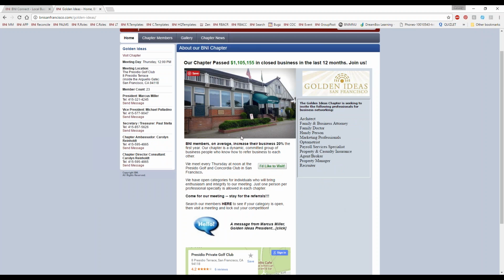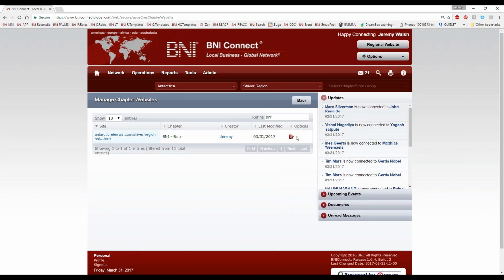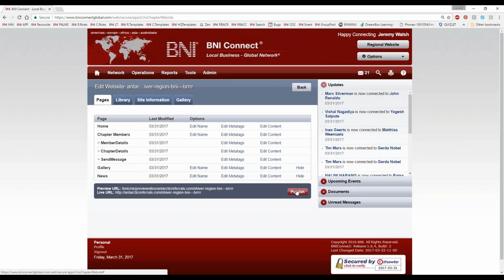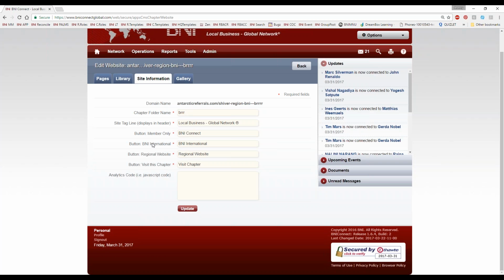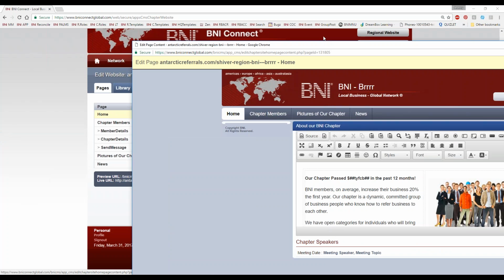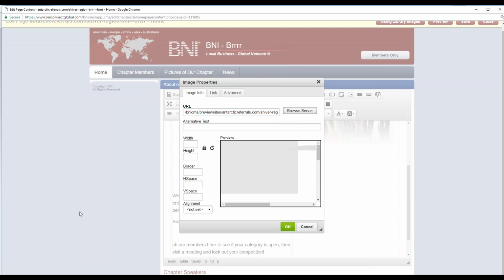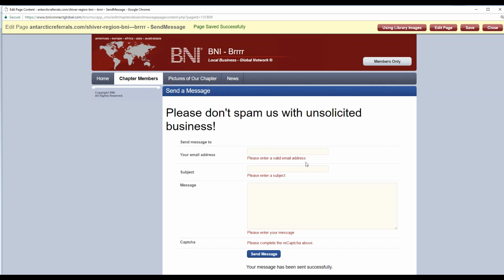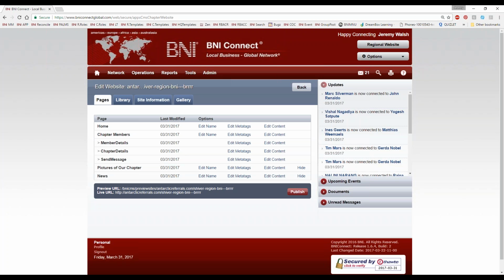Chapter Web Pages - March 31, 2017